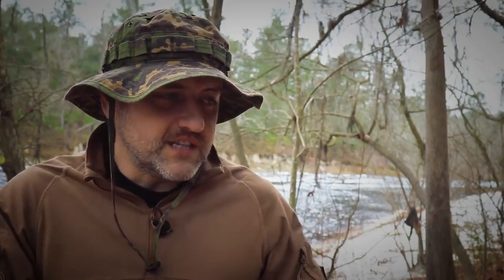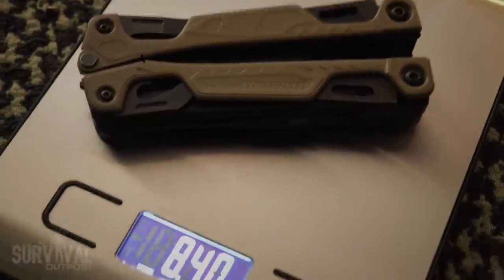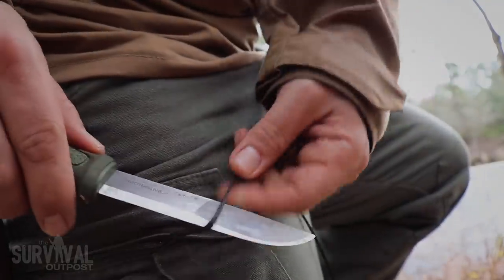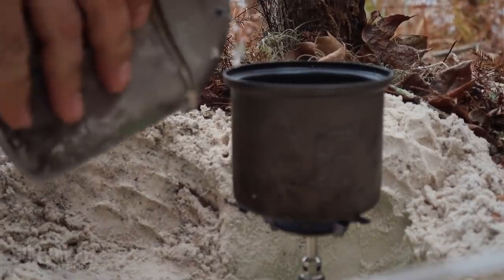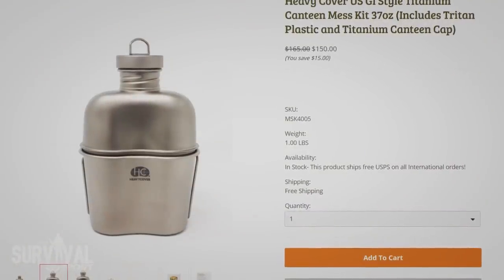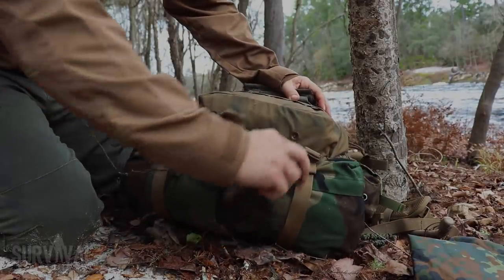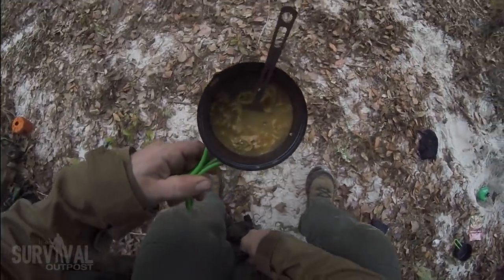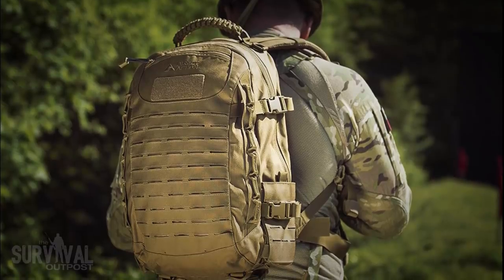Five Ways To Cut Weight From Your 72 Hour Survival Gear | Bug Out Bag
Put your Bug Out Bag on a diet with five proven ways to cut weight and become more agile and effective in a survival situation. These tips can be applied to any survival kit, from EDC gear to your long-range INCH bag.

➡️ Gear Up:
Toaks Cutlery Set
Miltec Poncho
Rallt Hammock
Backpacker Stove
Morakniv Kansbol
Silky Pocket Boy
Waterproof Bags
Badlands Hydro Bladder

➡️Favorite Urban & Wilderness Gear: